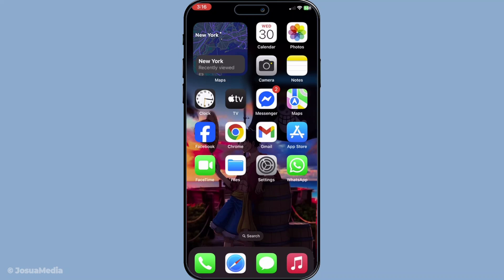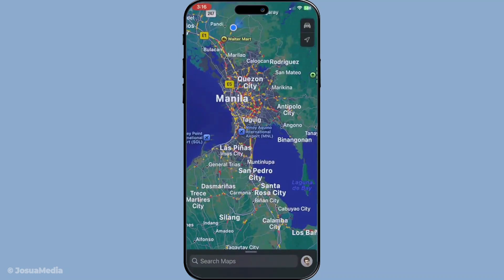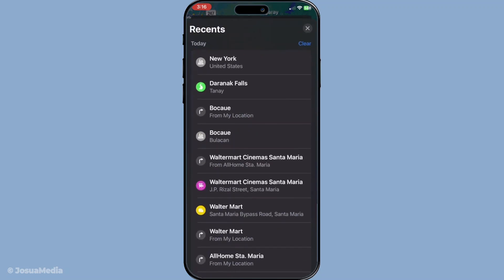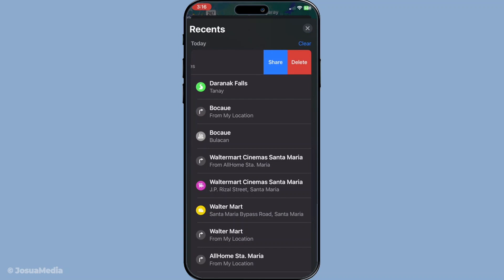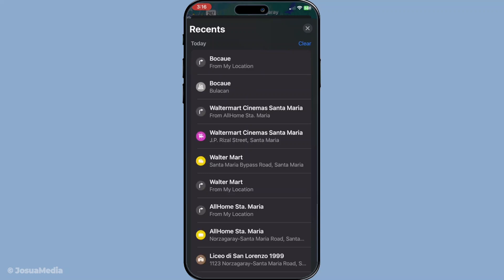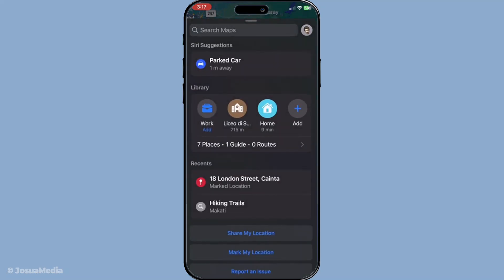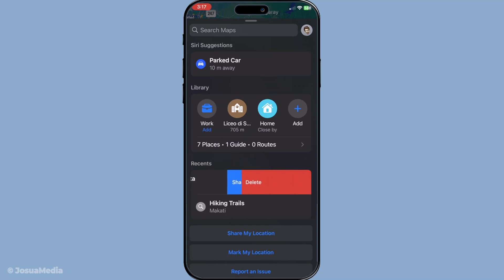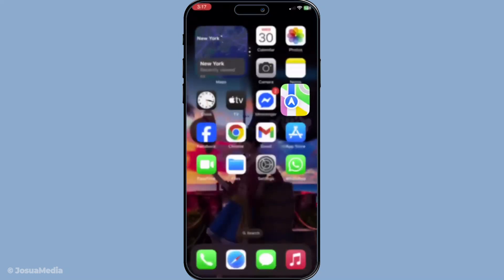How To Delete Apple Maps Data In Iphone (Only Working Method) (2025 Guide)